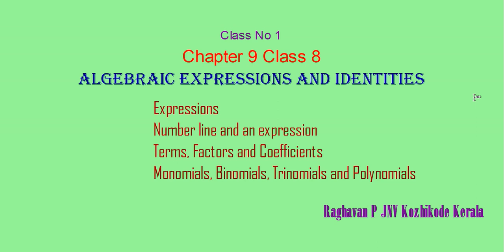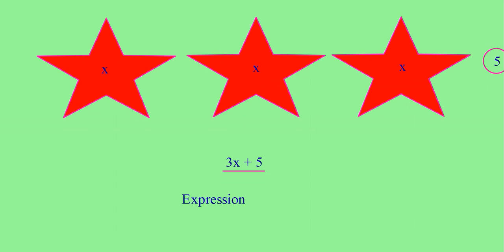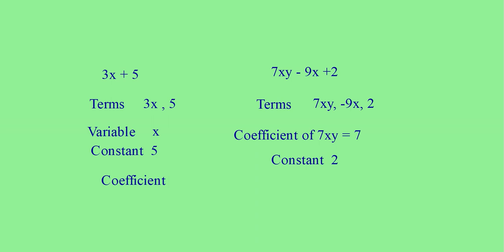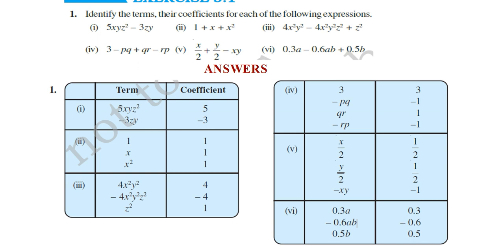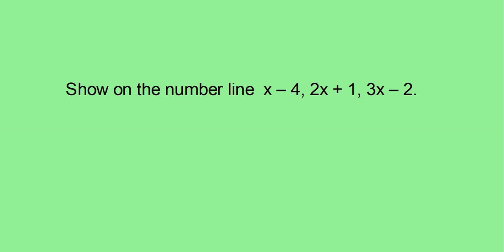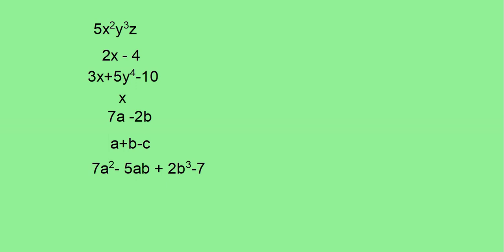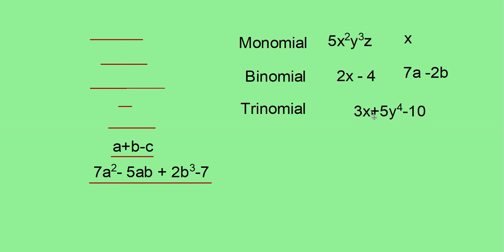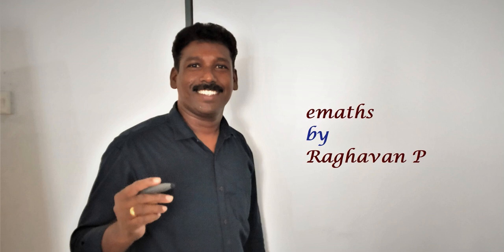Class 8 Chapter 9 Class No 1 Algebraic expression and Identities Intoduction emaths